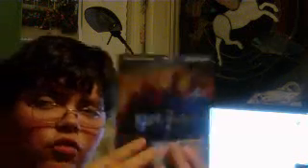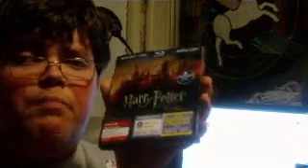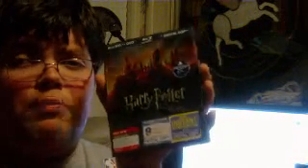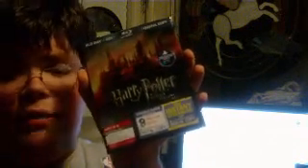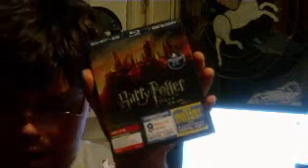CD, Blu Ray, DVD update 11/11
Update on recent CD, BluRay and DVD purchases in Nov. 2011